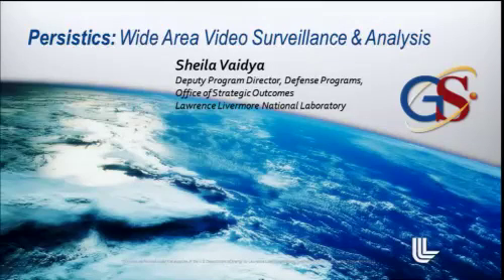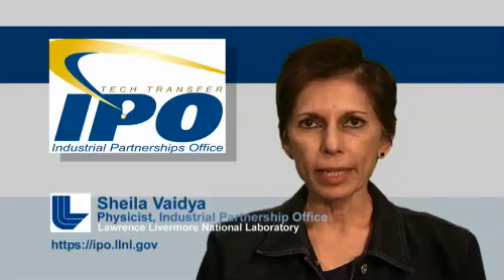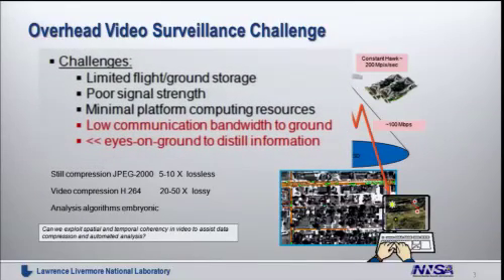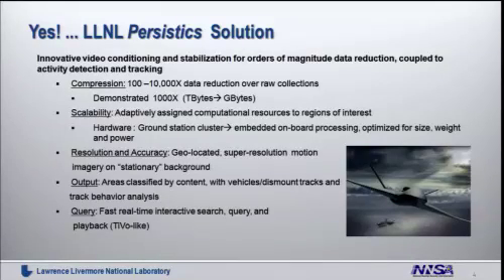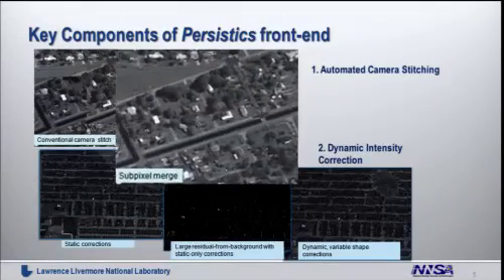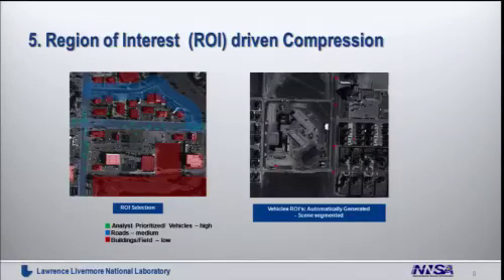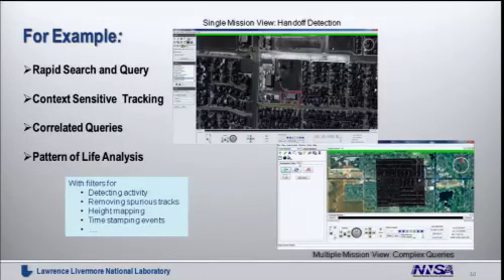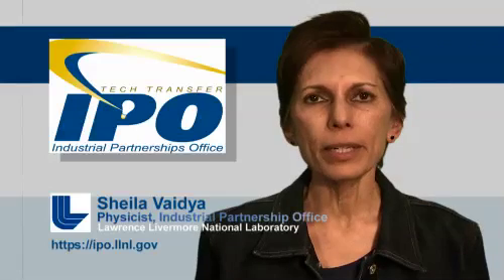Persistics: Wide Area Surveillance & Analysis by Sheila Vaidya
May 2012

You will hear about a research program in persistent surveillance. To identify terrorist activity and behavior, Livermore researchers have developed a data-processing pipeline that combines graphics-based computer hardware and clever software to extract meaning from wide-area overhead surveillance video.